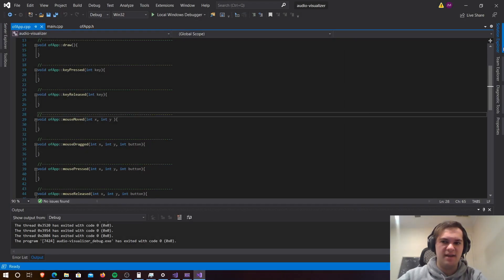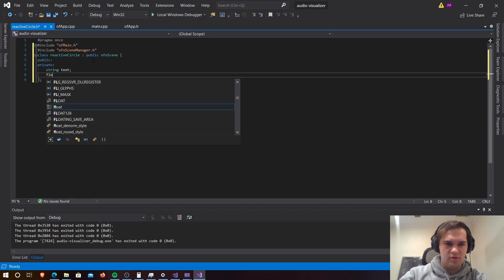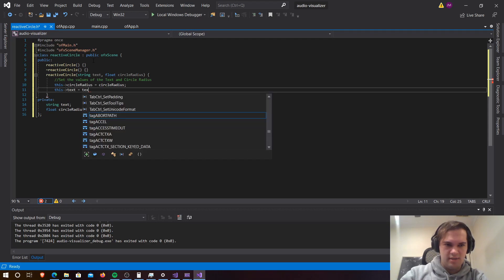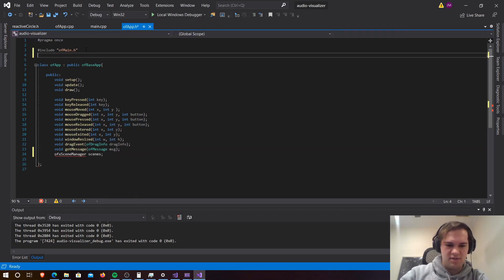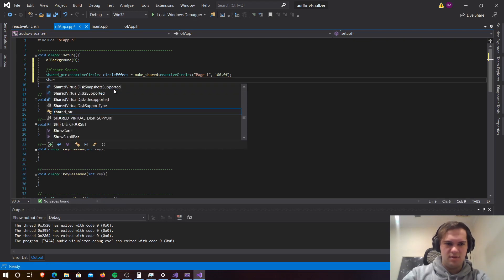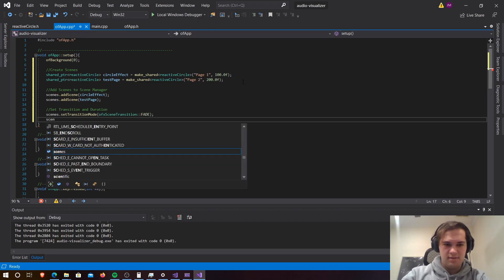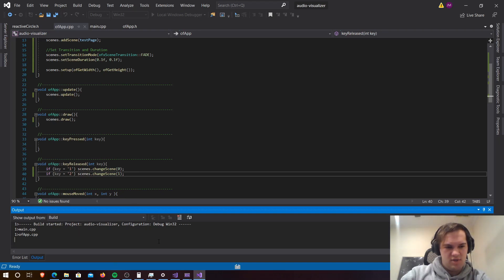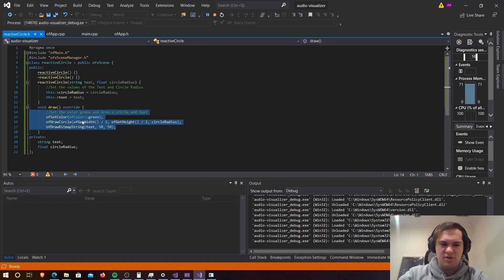Creating Scenes and a Scene Manager with OFXSceneManager - C++ Visualizer Project 2/6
In this video we will be creating the scene manager and the first scene we will be using in the music visualizer project.